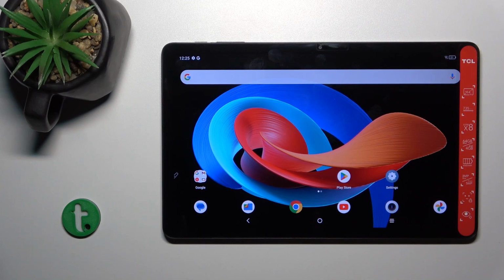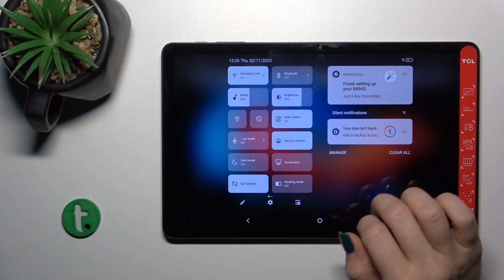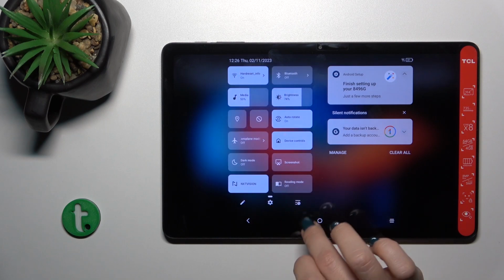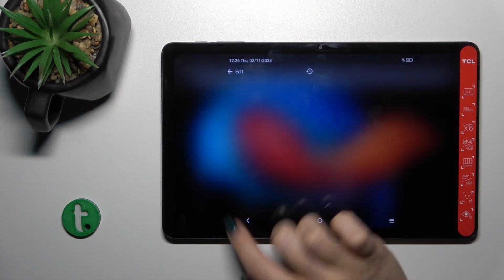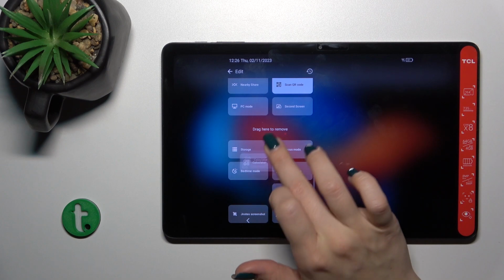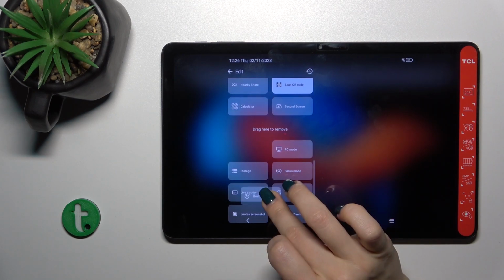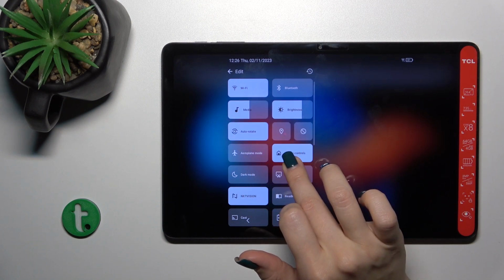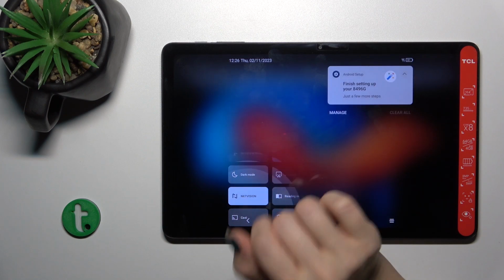How To Edit Notification Panel Shortcuts In TCL TAB 10 Gen 2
Customize your TCL TAB 10 Gen 2 for quick and efficient access by learning how to edit notification panel shortcuts. In this tutorial, we guide you through the steps to personalize the shortcuts in your notification panel, ensuring that your most-used apps and features are just a tap away. Watch now to tailor your TCL TAB 10 Gen 2 to suit your needs and enhance your user experience.

How do I edit notification panel shortcuts on my TCL TAB 10 Gen 2?
What apps and features can be added as shortcuts in the notification panel?
Can I rearrange the order of shortcuts for quick access on the TCL TAB 10 Gen 2?
What should I do if the option to edit notification panel shortcuts is not available?
Are there limitations to the number of shortcuts I can add on the TCL TAB 10 Gen 2?
Can I remove or hide certain shortcuts from the notification panel on the TCL TAB 10 Gen 2?